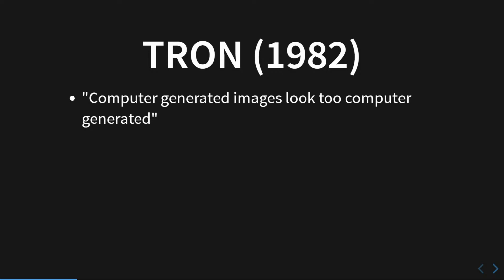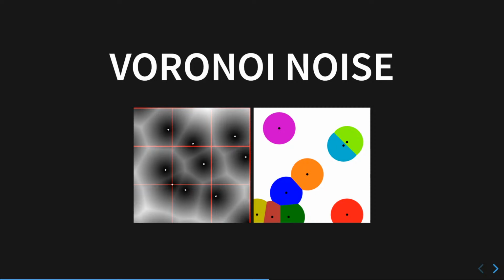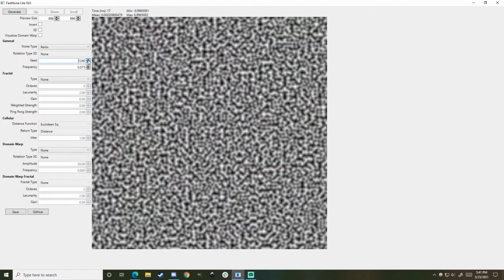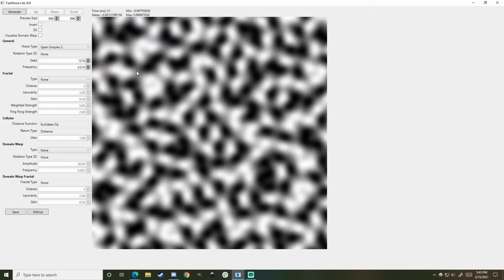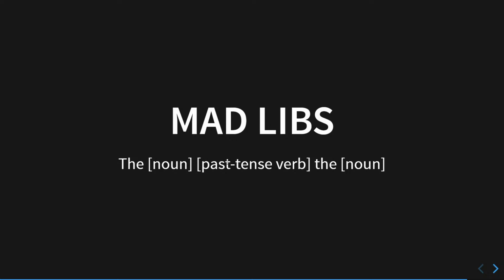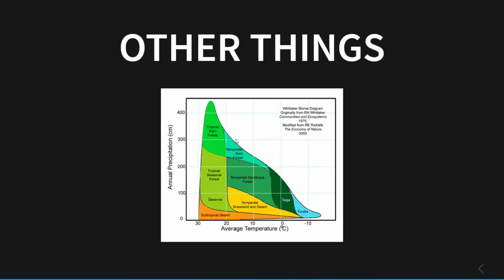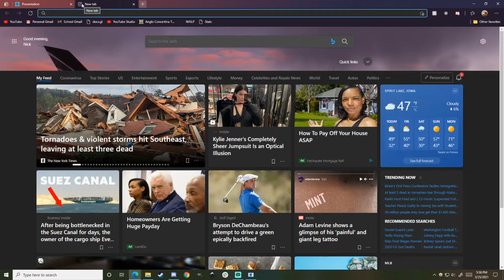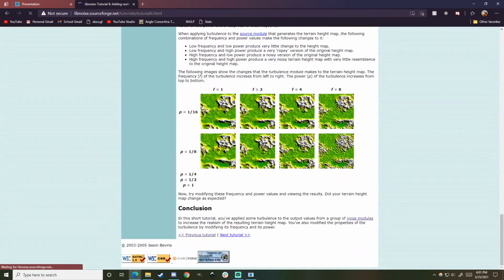Procedural Generation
Nick introduces different methods of procedural generation that can be included in a wide range of projects.